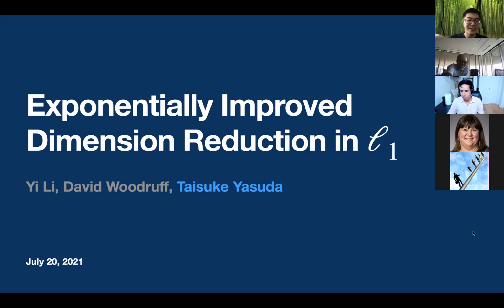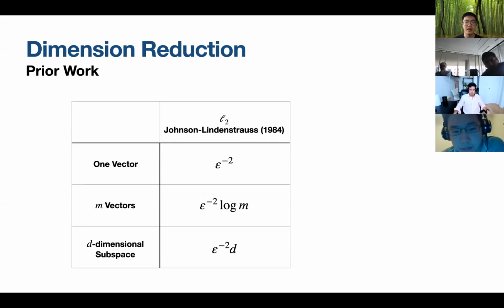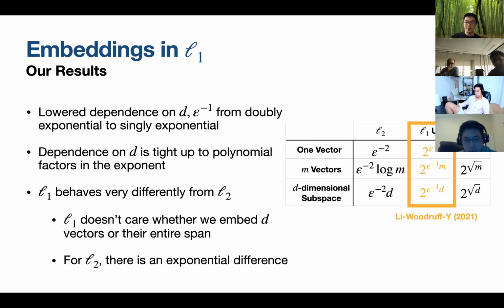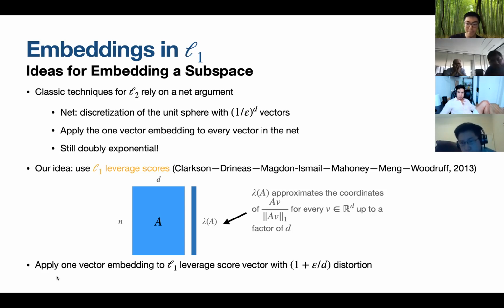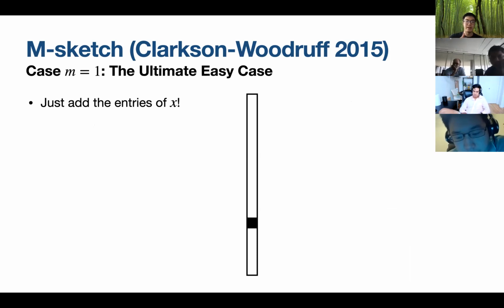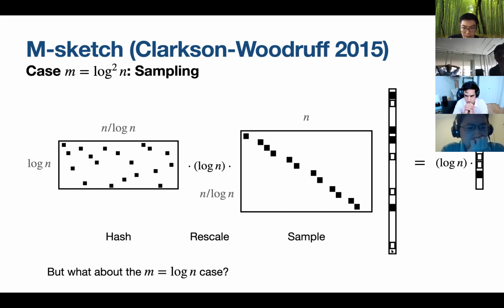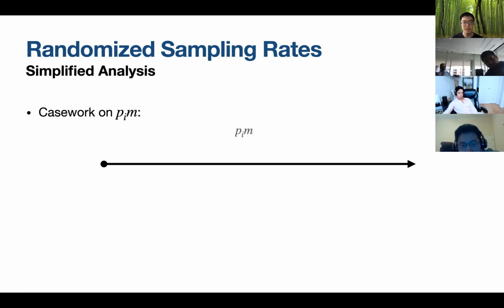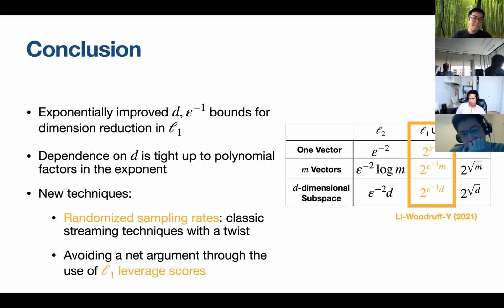Exponentially Improved Dimension Reduction in l1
Speaking skills talk 20210720

Based on work joint with Yi Li (NTU) and David Woodruff (CMU).